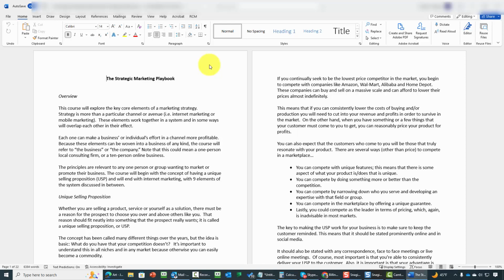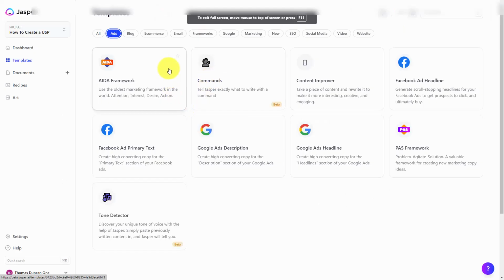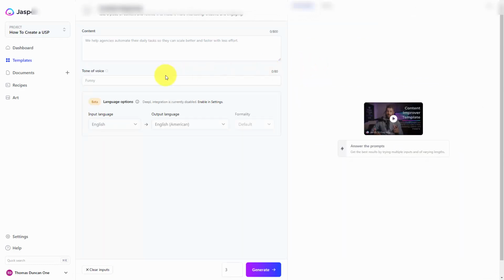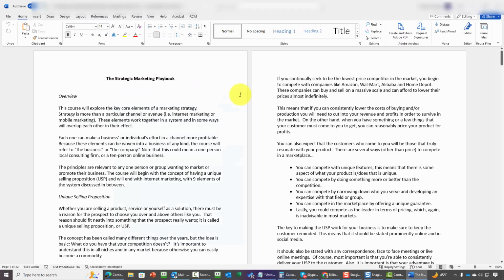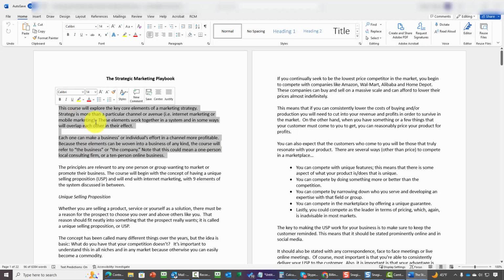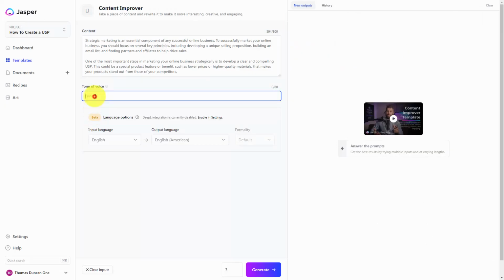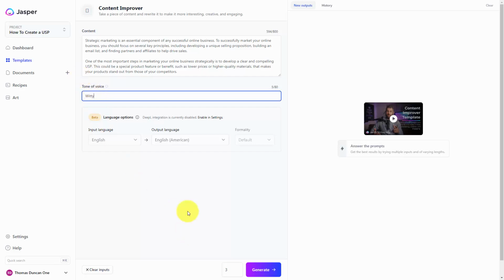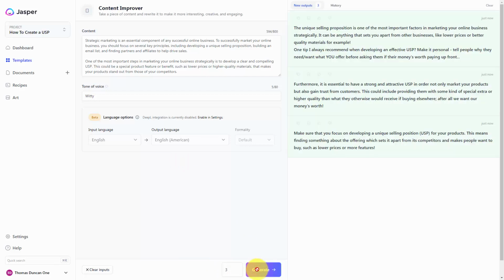Ai writing content for beginners part 13